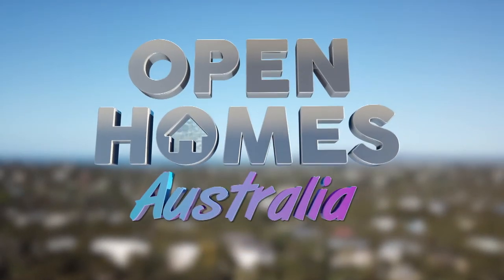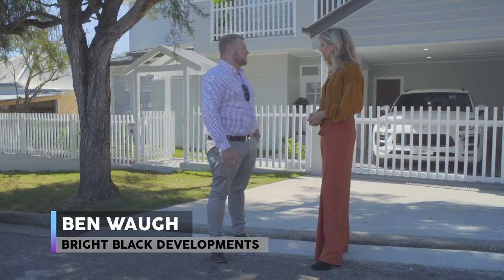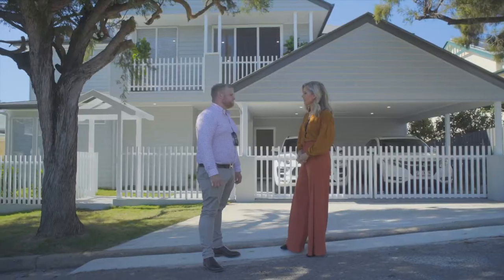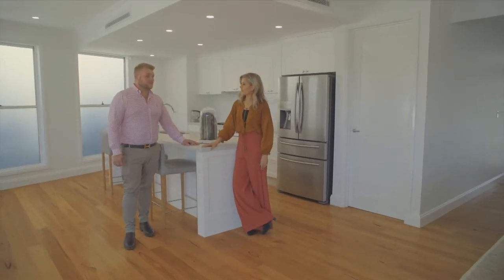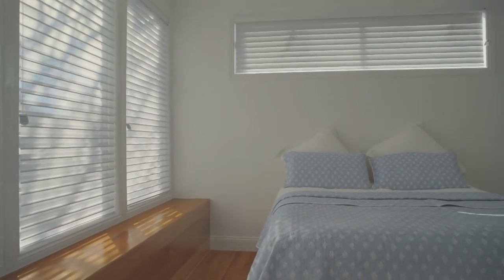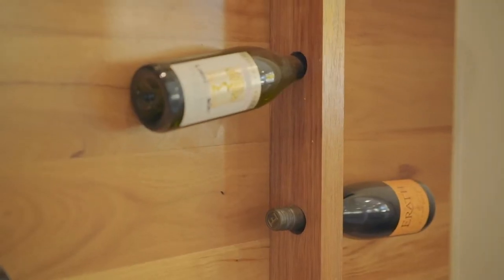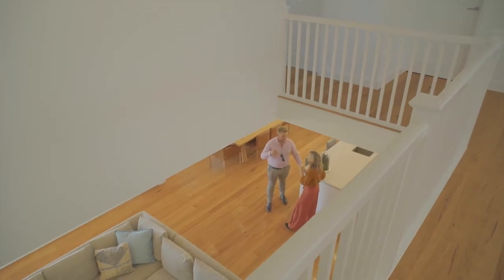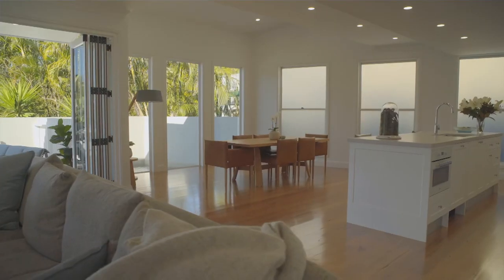Open Homes Australia (Season 2 Episode 7) - Barton House by Bright Black Development